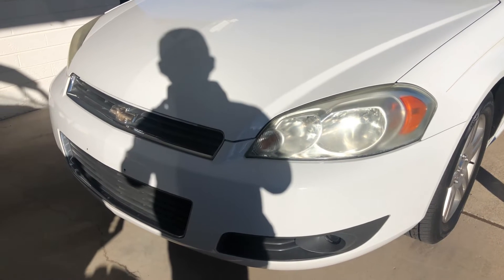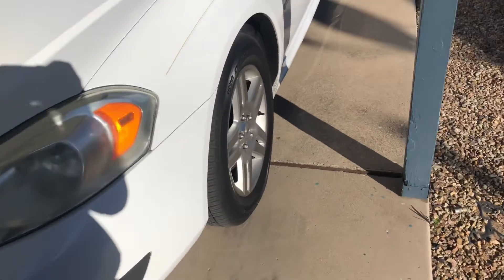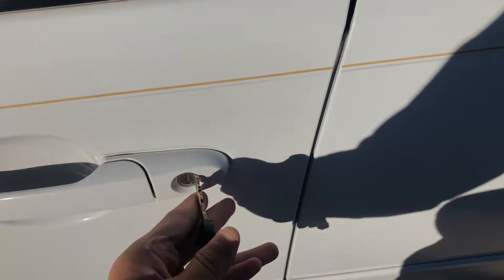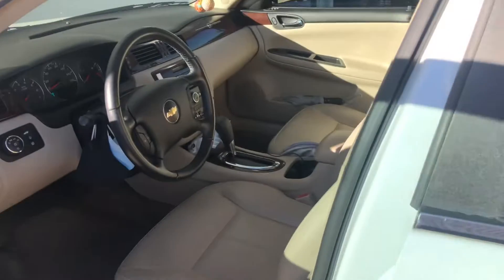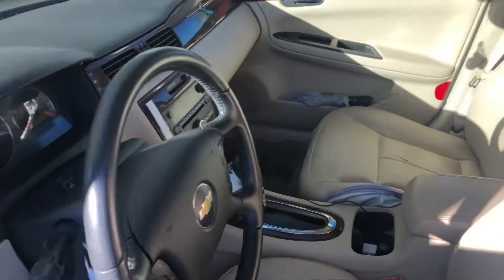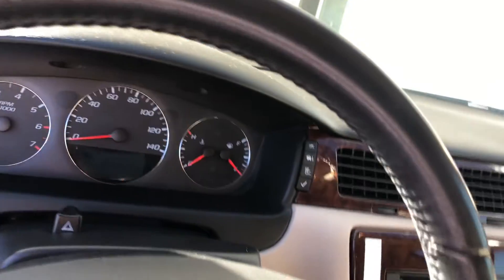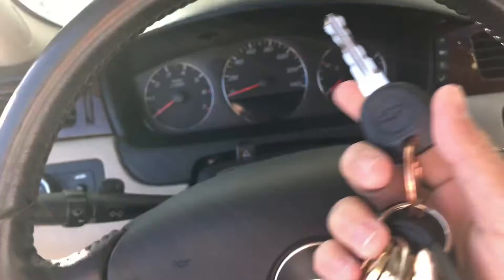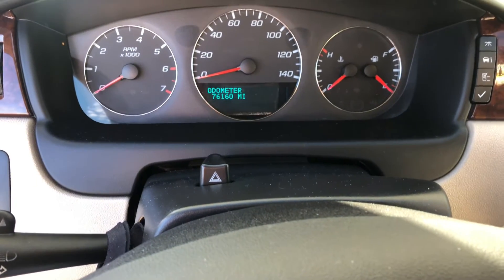2010 Impala 60 degree startup (warm)